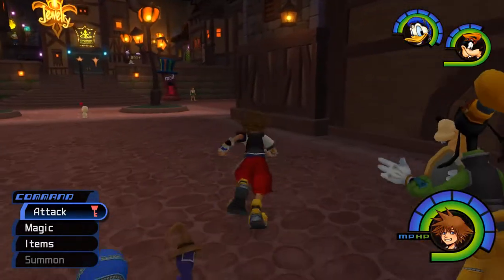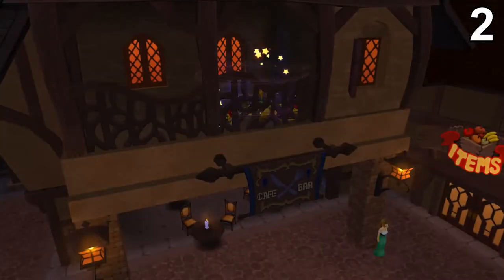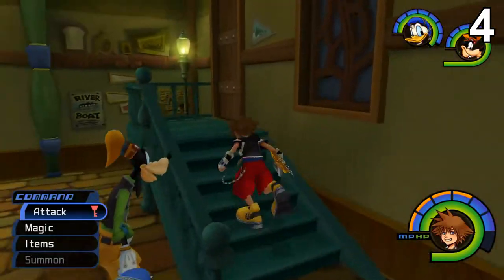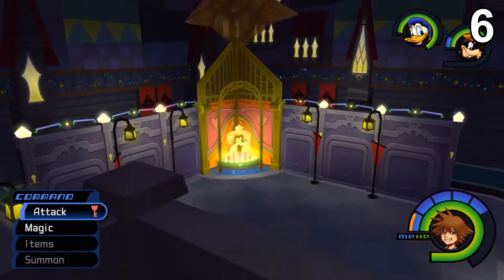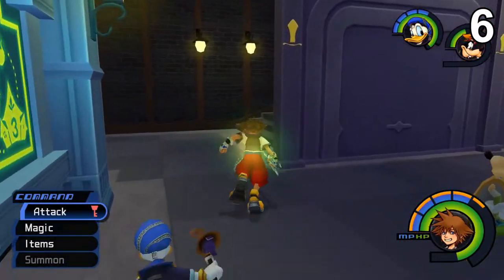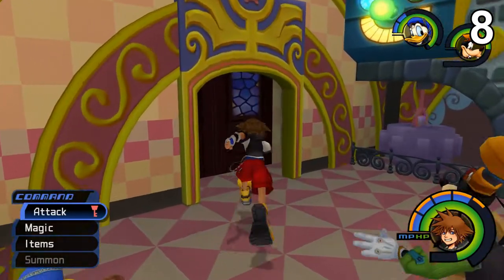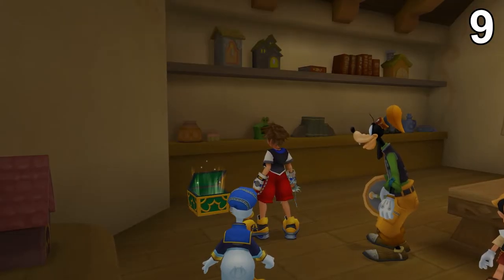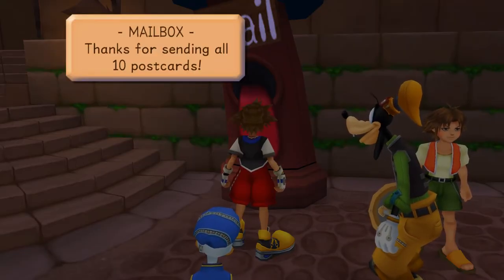How to Find ALL 10 POSTCARDS in Kingdom Hearts Final Mix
All 10 Postcards Guide for Kingdom Hearts Final Mix. This guide is meant to help you locate each of the postcards scattered around Traverse Town in the first KH game.

00:00 - Intro
00:17 - Safe
00:29 - Top of Accessory Shop
00:47 - Blue Trinity
01:03 - Item Shop
01:16 - 2nd District
01:50 - 3rd District Balcony
02:29 - Gizmo Shop
03:45 - Synthesis Shop
03:57 - Geppetto's House
04:25 - Rewards